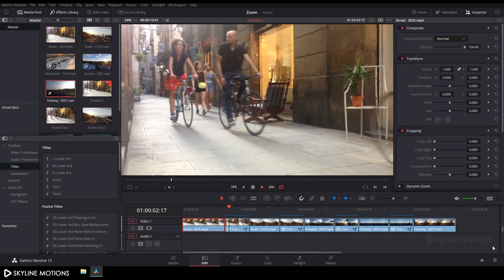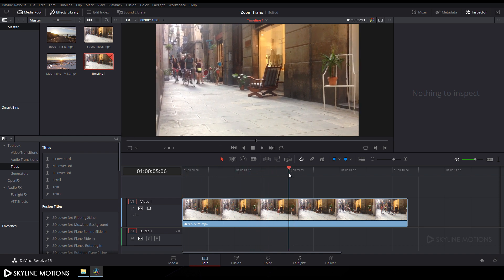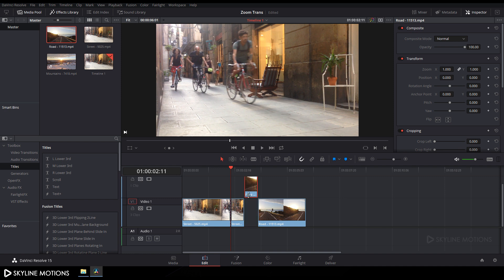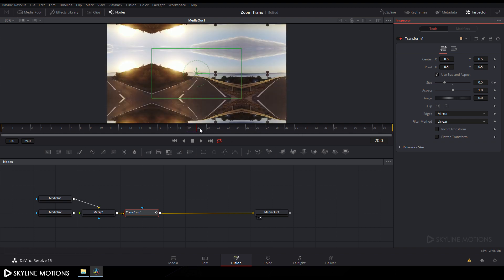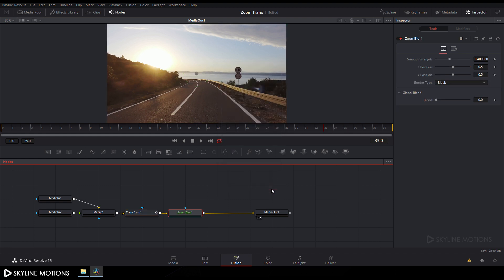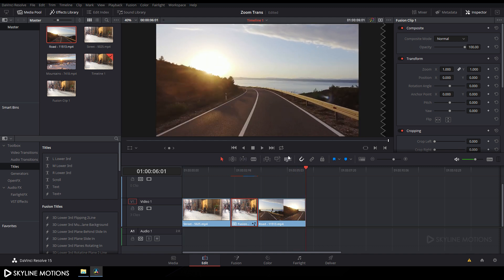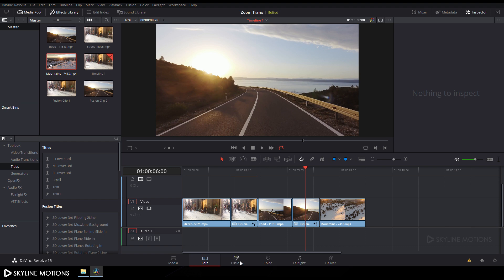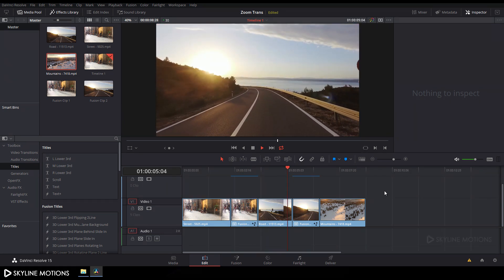Create Zoom Transition Preset in DaVinci Resolve 15 | DaVinci Resolve 15 Tutorial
How to Create Zoom Transition?

Video Transition Tutorial.

Create Smooth Zoom Transition Preset in DaVinci Resolve 15.

In this tutorial, I'm going to show you how to create Zoom Transition and its Preset in Blackmagic DaVinci Resolve 15.

ThankYou...😊😊